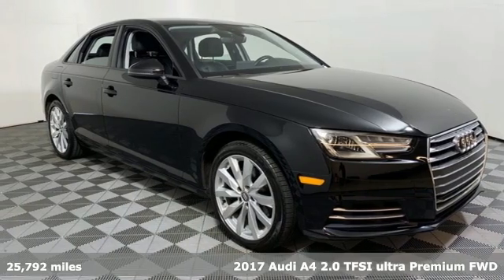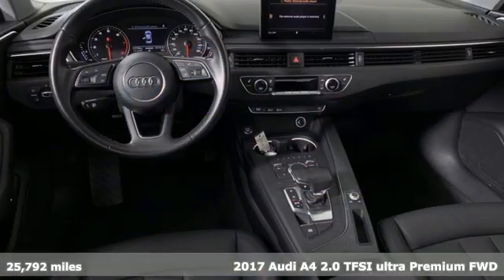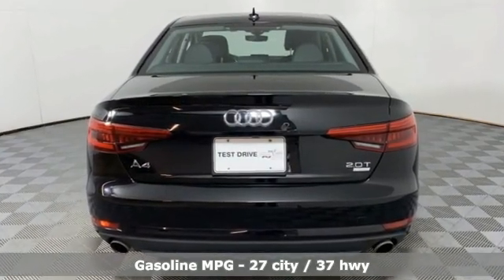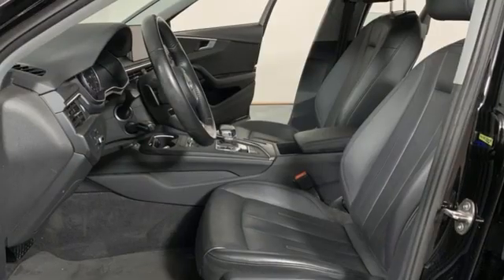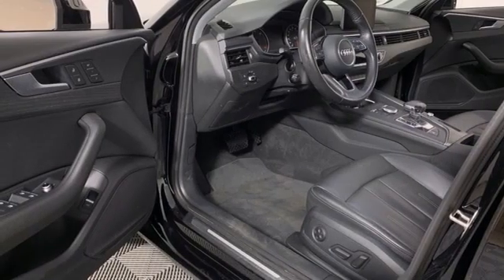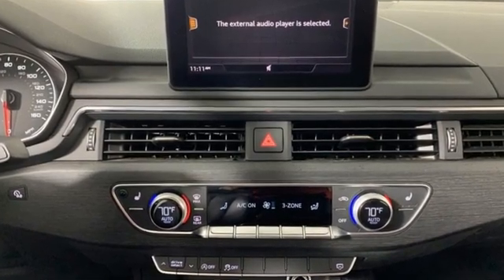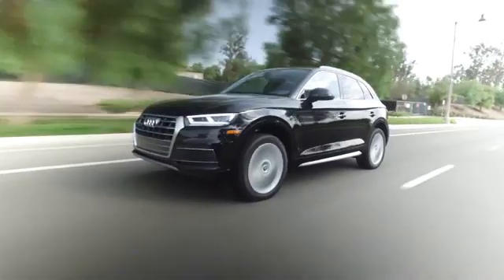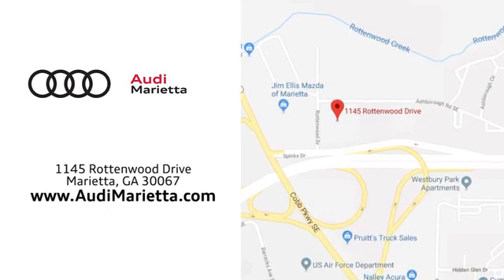Used 2017 Audi A4 Marietta Atlanta, GA CB82118 - SOLD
Year: 2017
Make: Audi
Model: A4
Trim: 2.0T ultra Premium
Engine: 2.0L I4 TFSI DOHC
Transmission: 7-Speed Automatic S tronic
Color: Black
Interior: Black
Mileage: 25792
Stock #: CB82118
VIN: WAUGMAF49HN045842
AUDI FACTORY CERTIFIED! 2017 Audi A4 2.0T ultra Premium 2.0L I4 TFSI DOHC Brilliant Black 4D Sedan *18" WHEELS, *AUDI ADVANCED KEY, *CONVENIENCE PACKAGE, *FULL LEATHER SEATS, *HEATED FRONT SEATS, *ONE OWNER, *POWER SUNROOF, *REAR VIEW CAMERA, *BLUETOOTH, 7-Speed Automatic S tronic, Black w/Leather Seating Surfaces, 18" Wheel Package, 8-Way Power Front Seats w/Driver Memory, Anti-Theft Alarm System w/Immobilizer, Audi Advanced Key, Convenience Package, Heated Auto-Dimming Power Exterior Mirrors w/Memory, SiriusXM Satellite Radio, Wheels: 8" x 18" 10-Spoke-Star Design. Recent Arrival! Odometer is 7525 miles below market average! CARFAX One-Owner. Clean CARFAX.brbrAudi Certified pre-owned Details:brbr * Limited Warranty: 12 Month/Unlimited Mile beginning after new car warranty expires or from certified purchase datebr * 300+ Point Inspectionbr * Warranty Deductible: $0br * Includes 24/7 Roadside Assistance emergency towing, collision, jump start, flat tire change, emergency fuel service, lock-out service, extrication service, Audi assist, CARFAX Vehicle History Report and SiriusXM satellite radio complimentary 90 day subscription. If Audi New Vehicle Limited Warranty (NVLW) coverage remains at time of CPO purchase, CPO Limited Warranty Coverage commences upon expiration of NVLW and continues until 5 years from vehicle's original in-service date with no mileage limitation. If NVLW coverage has expired at time of CPO purchase, CPO Limited Warranty coverage commences at time of purchase and continues for 12 months with no mileage limitation. Limited warranty is transferable between private parties.brbrFrontTrak Awards:br * JD Power Automotive Performance, Execution and Layout (APEAL) Study * 2017 KBB.com 10 Favorite New-for-2017 Cars * 2017 KBB.com Best Buy Awards 27/37 City/Highway MPGbrbr2019 Audi Dealerrater Dealer of the Year. Additional incentives and offers may apply. Family owned and operated for over 40 years.

Address:
1715 Cobb Parkway South